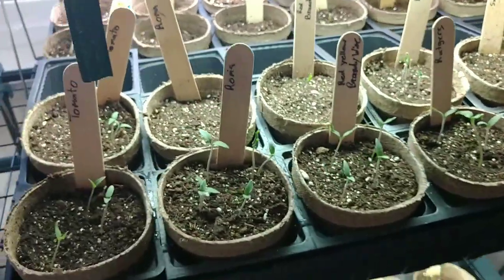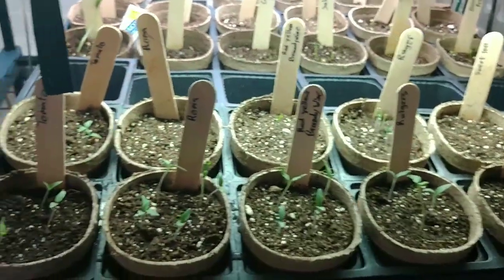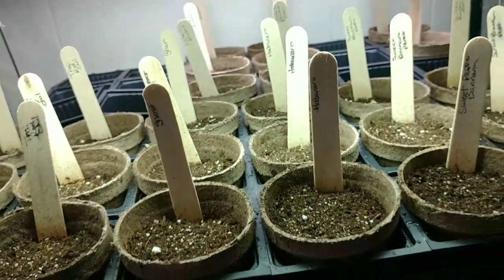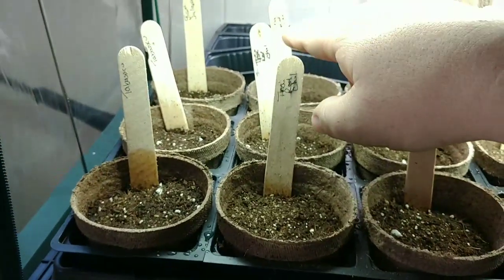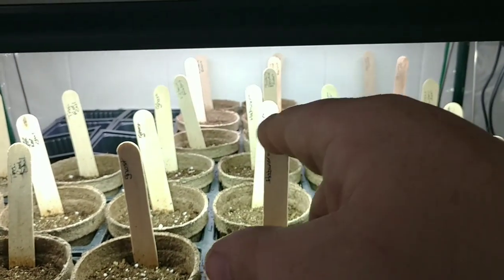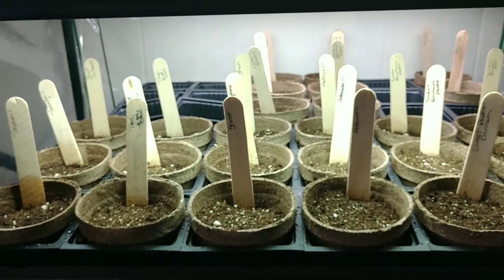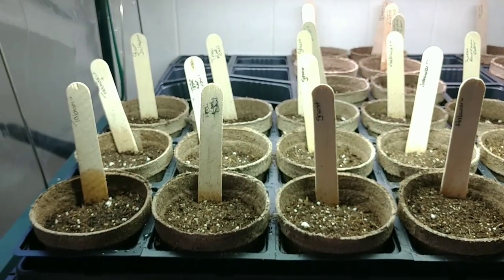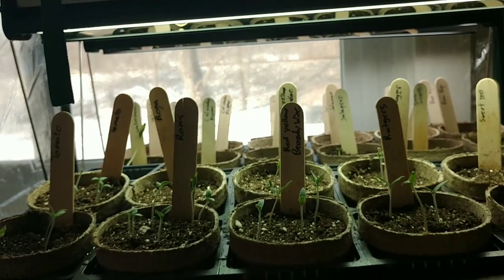2019 Gardening by W&B #4 Some Growing and Some More Planted.👍👍🌱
Welcome back to the channel where we all can learn and grow together. Today I am showing some updates on the seeds I'm starting inside the house for this year's garden. As always thank you so much for all your continued support.  Stay Awesome Stay Safe Find Your Start and Reach Your Goals.